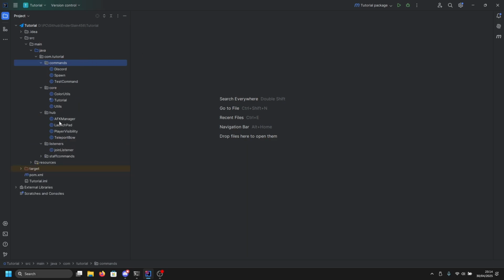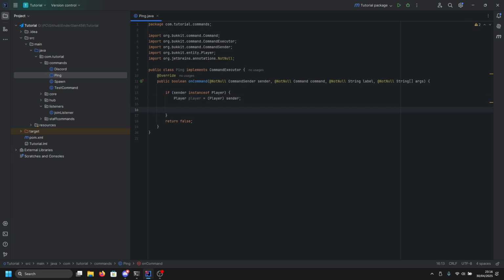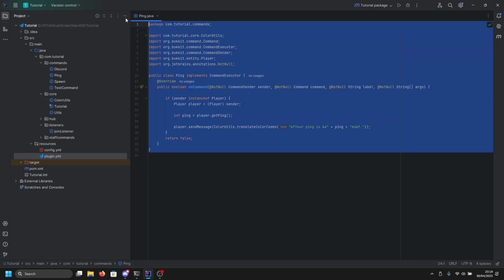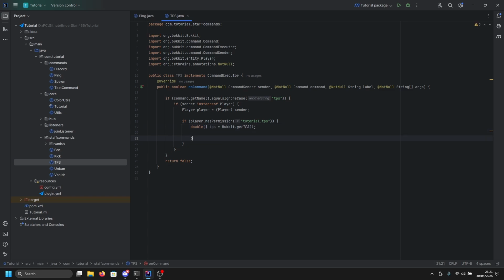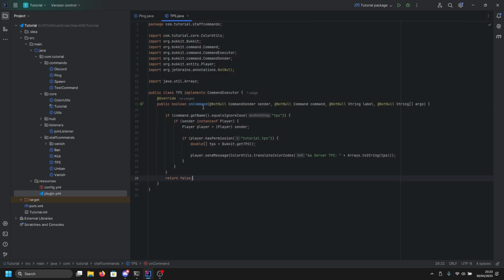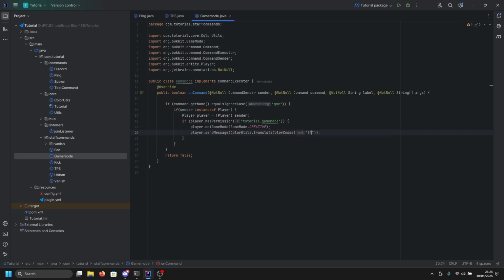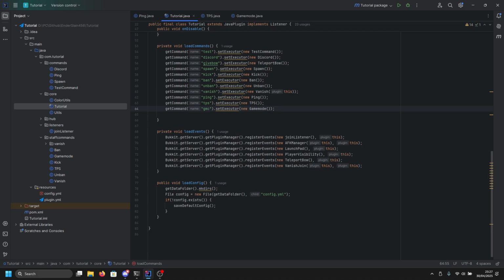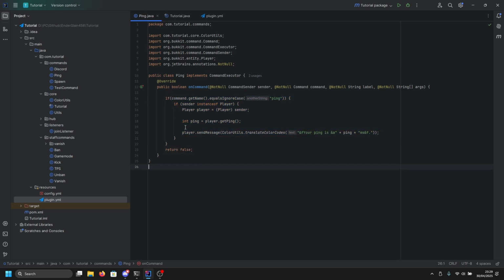How to make a Minecraft Plugin #5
This a new series on how to make minecraft plugins.

00:00 Intro
00:25 Fix AFKManager
01:32 Ping
04:45 TPS
08:52 Gamemode
14:25 Fix Ping
14:50 Outro